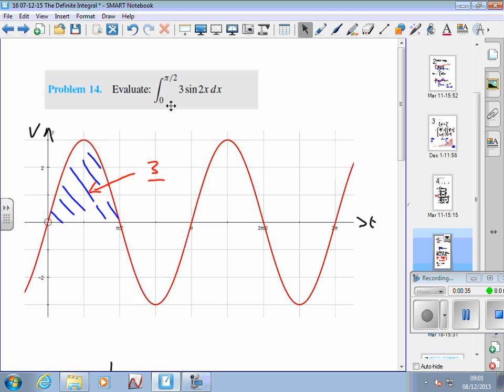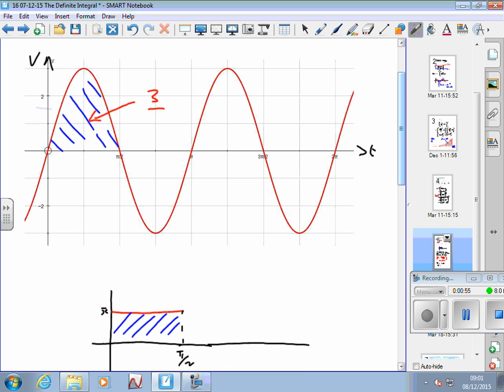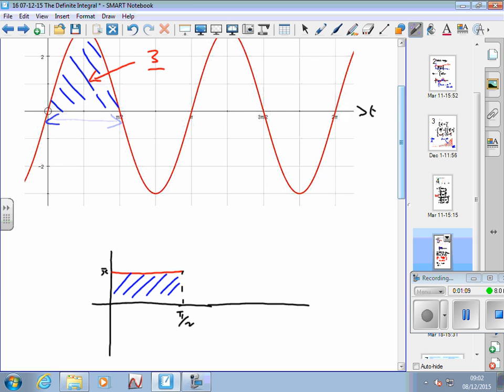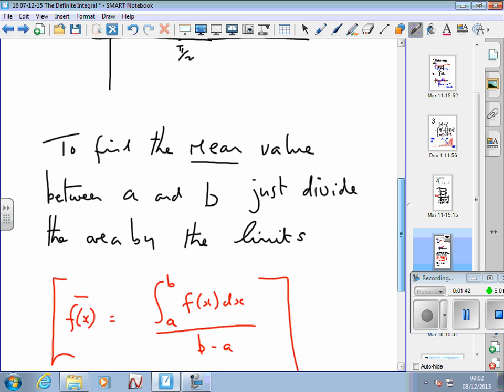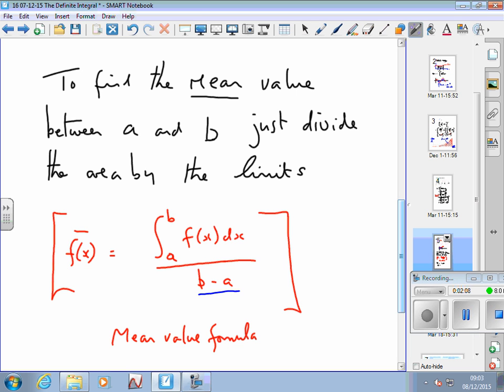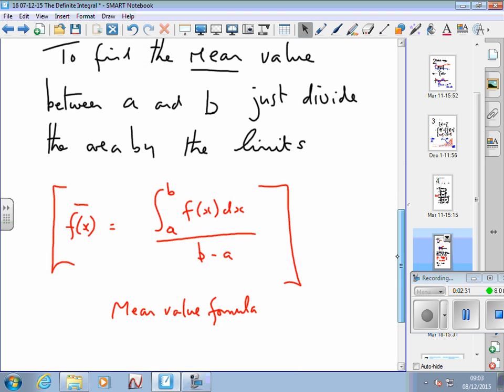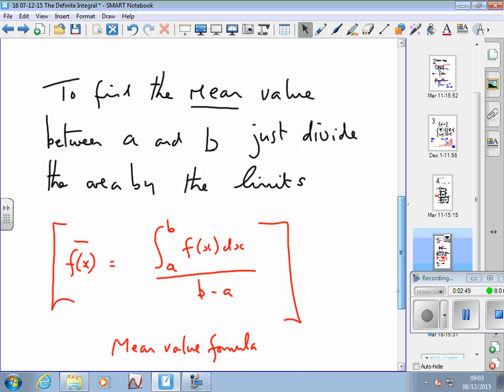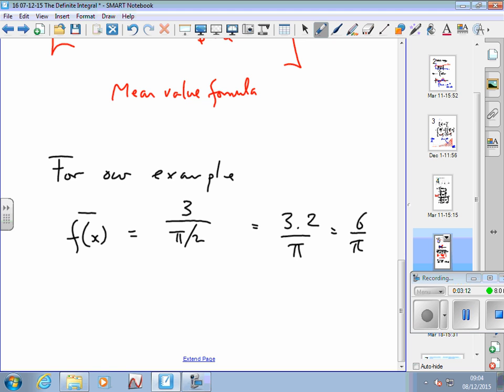04 Definite Integral to find Average Value